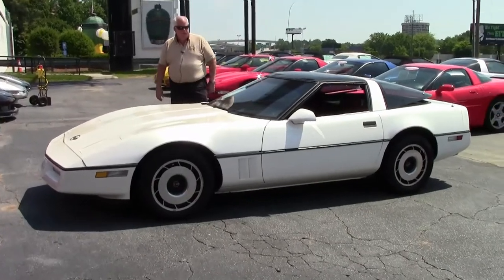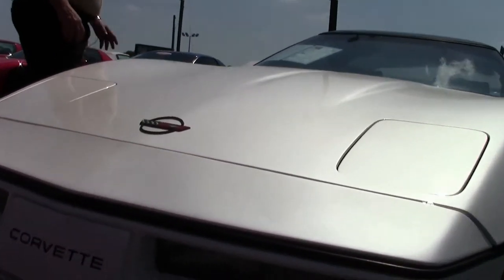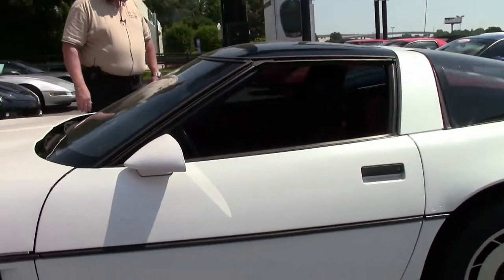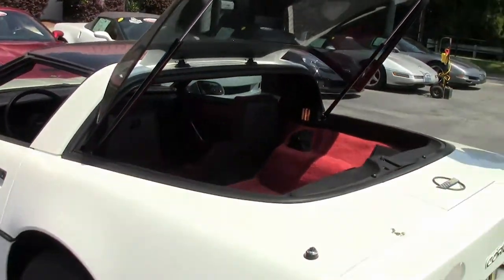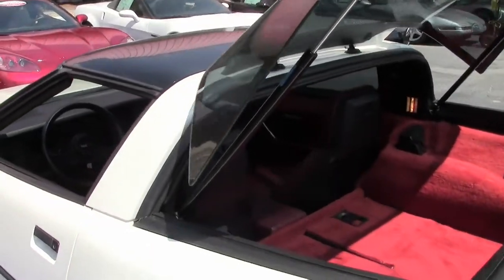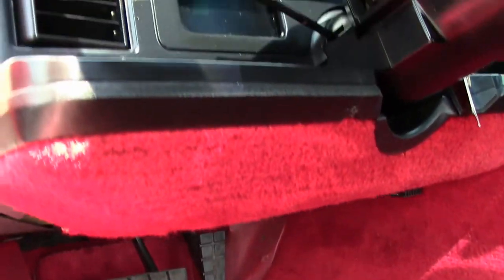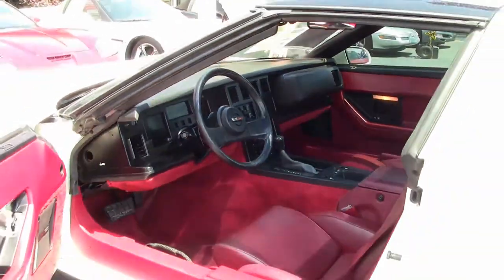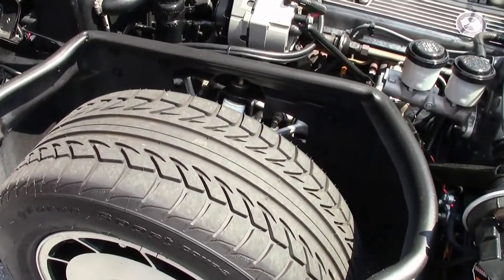1985 Corvette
1985 Corvette For Sale

Pearl White exterior, Carmine leather interior, glass top.

230hp 350ci L98 Tuned Port Injection engine, automatic transmission, posi rear-end.

Coming with a clean Carfax and just 53,701 miles, this 1985 Corvette is in average condition. This car's paint appears to be newer, and is in overall good condition with a nice shine. Glass top is in good condition as well. Window sweeps look to be recent, and are vg-exc, rear hatch seal is in good condition, and seals for the doors and windows are vg. Factory style wheels are in place, and BF Goodrich G-Force Sport Comp-2 tires show an average of 8/32nds tread depth remaining. The interior of this 1985 Corvette shows recent looking vg leather seats, recent vg-exc carpet, below avg steering wheel, and avg door panels and center console. Additions to this car include window tint with windshield banner, and finned aluminum valve covers. Please note that this car is below the quality that we typically carry, but it is priced accordingly. Nonetheless, this car runs and drives with no major issues. 53K Miles.